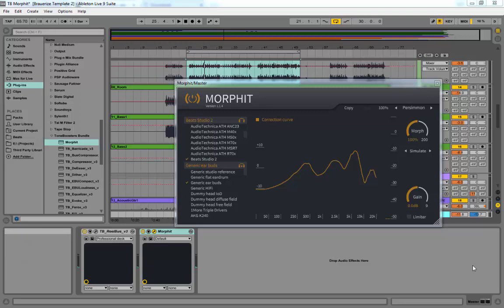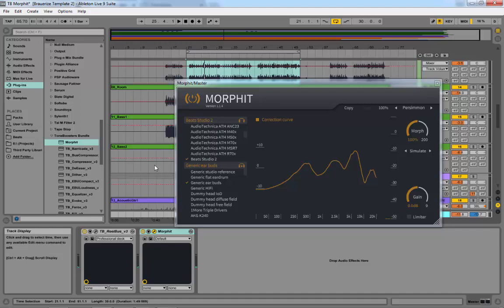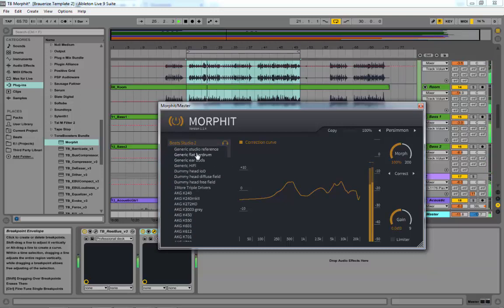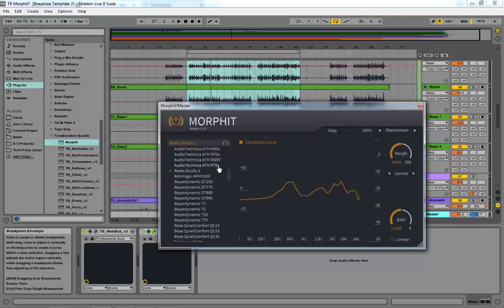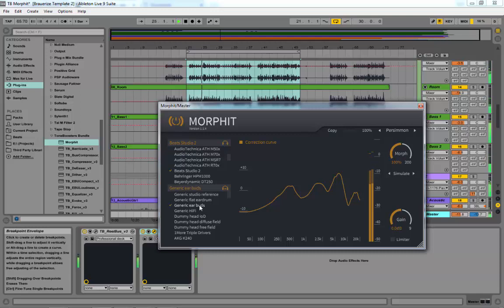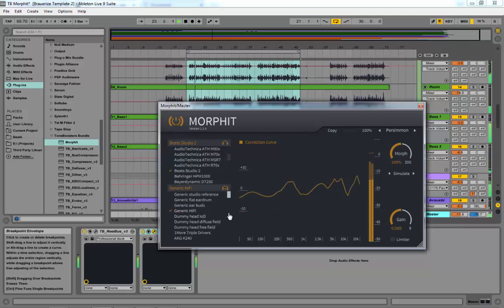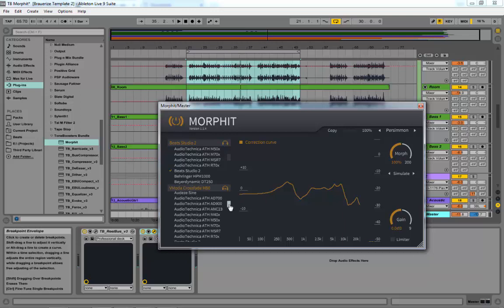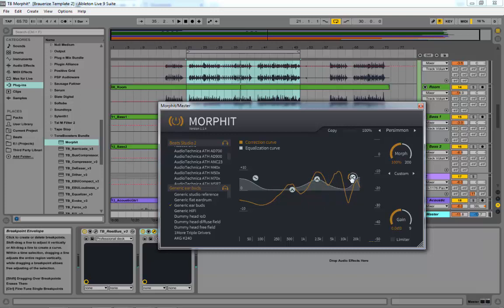ToneBoosters Morphit Video Walkthrough / Review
I look at the newly released ToneBoosters Morphit VST plugin. It's a headphone correction and simulation plugin so basically it corrects the response of your headphones and then can also simulate how your mixes will sound across over 100 different headphones and speakers systems. A very useful plugin if you mix with your headphones.